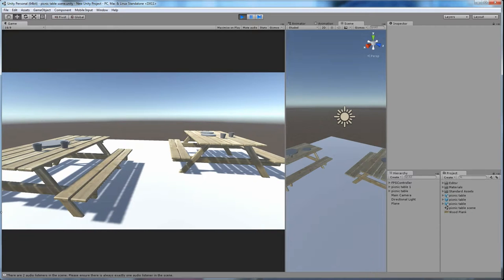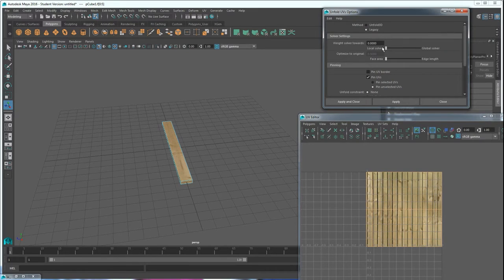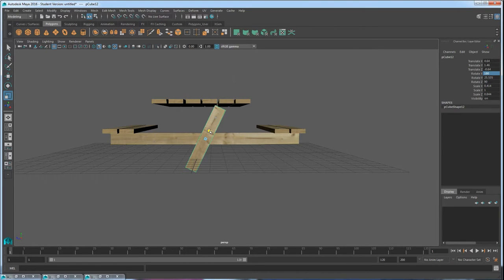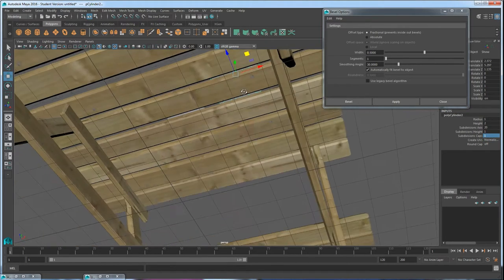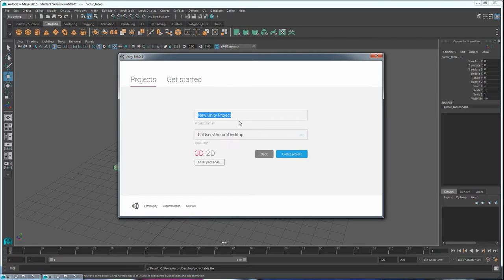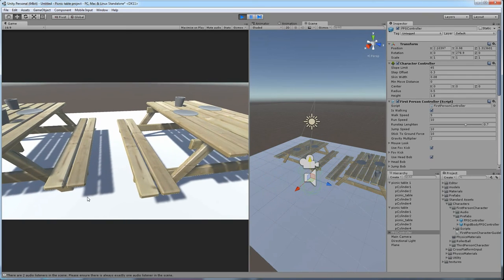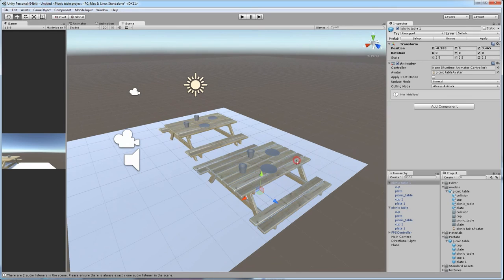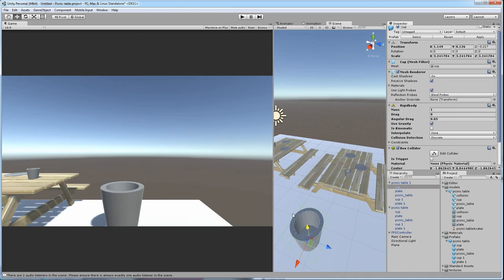ART 156-- Picnic table tutorial